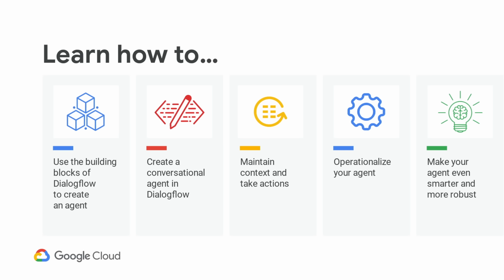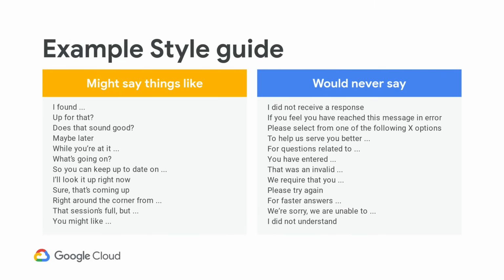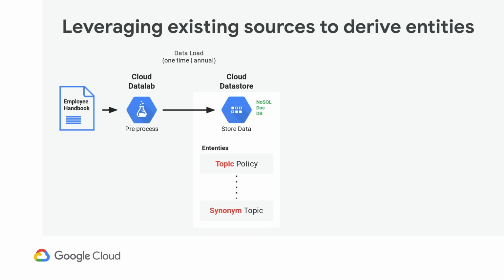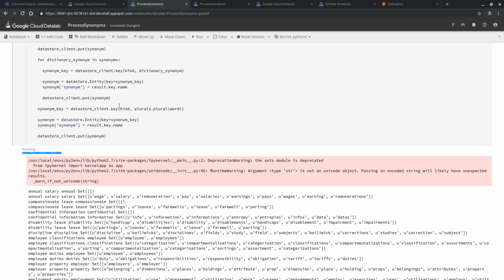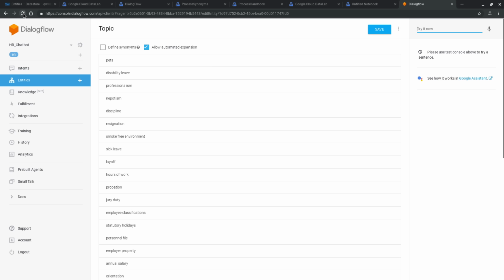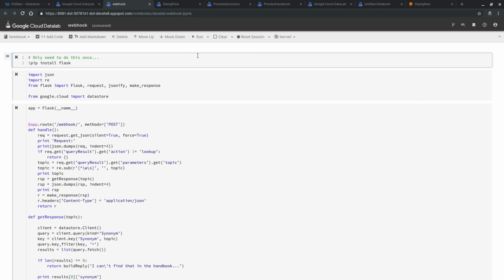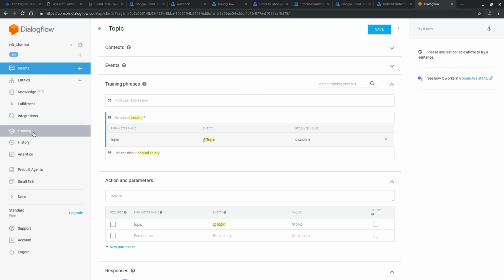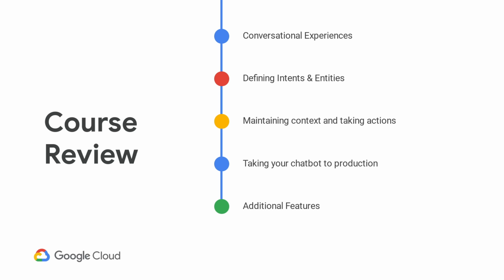Cloud OnAir: Building Chatbots with Dialogflow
Go behind the scenes of a new training course on Coursera called "Building Chatbots with Dialogflow". This course will teach you how to create chatbot agents in Dialogflow, Google's conversation engine, using several other Google Cloud products as well.